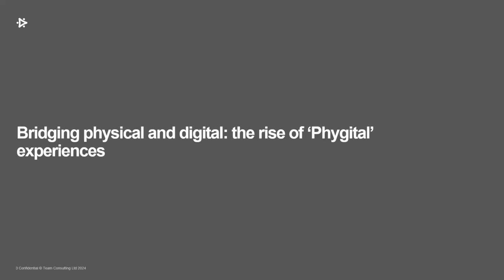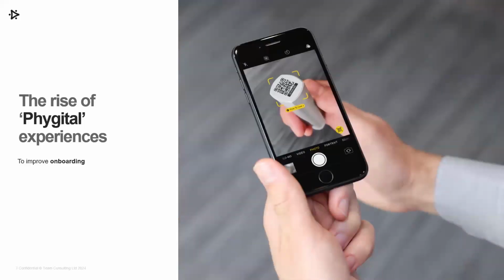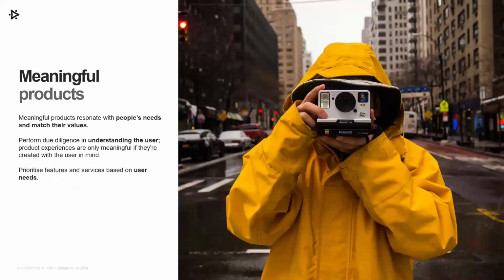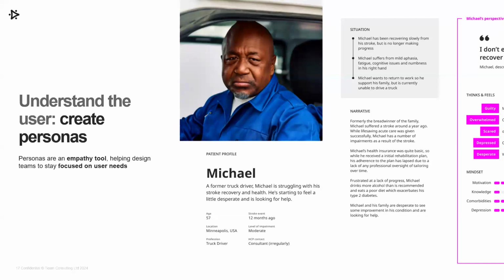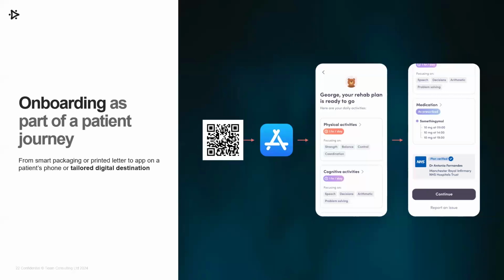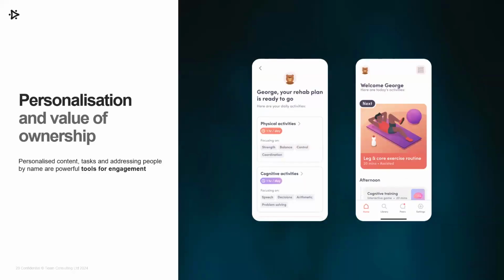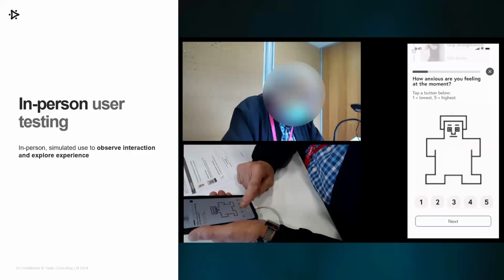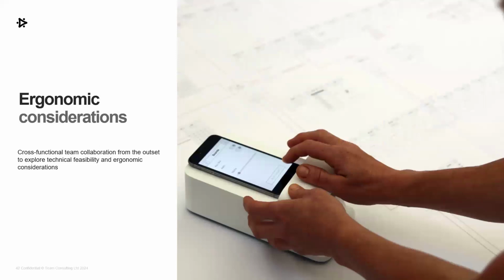Bridging physical and digital: the rise of ‘Phygital’ experiences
Bridging physical and digital: the rise of ‘Phygital’ experiences with Ben Cox

Medical devices are increasingly becoming ‘phygital’, whereby a physical product has an association with a digital component. Companies are increasingly recognising the benefits of data and connectivity, to aid interaction and allow users to perform tasks quickly and efficiently, or to improve onboarding, education and engagement.

In this talk, we will explore user experience (UX) as a methodology and approach, covering UX principles, methods for evaluation, and behaviour design methods to deliver a robust strategy for your product or system. We will share examples taken across a range of case studies to demonstrate how this focus on UX can bring clear benefits to patients and healthcare professionals.

Learning objectives:
1. Define ‘phygital’ user experiences
2. Explore issues as a result of data management and connectivity
3. Identify best practices in UX design
4. Identify best practices when designing a user interface that requires interplay between physical and digital elements.